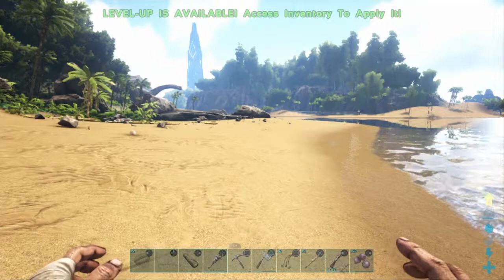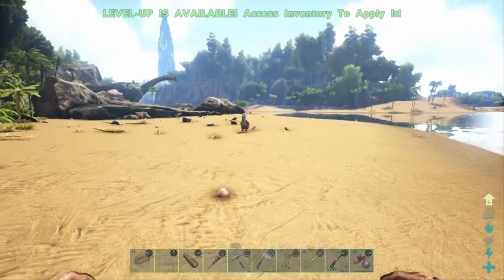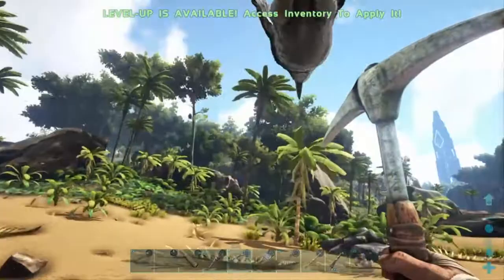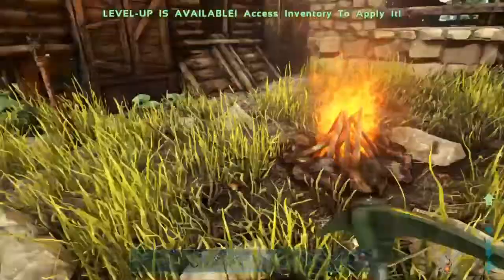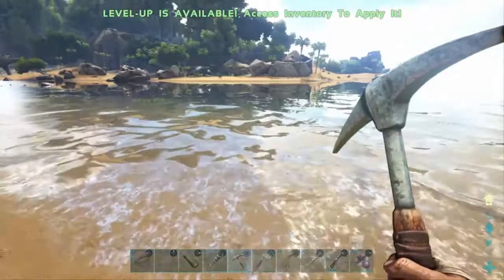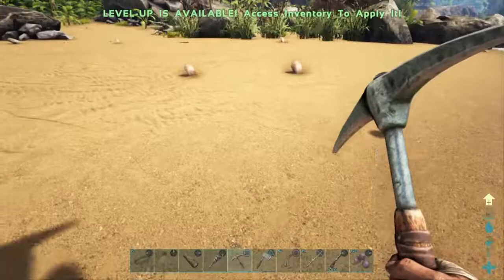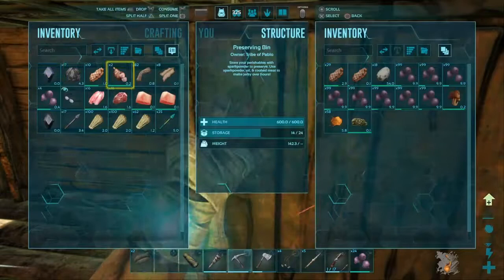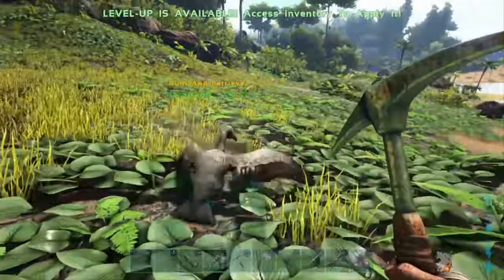Let's Just Play: Ark Single Player - Episode 15 - Easy Way To Get Prime Meat!!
In this video I show off the talent of the Ichthyornis.  When set to Hunt and Retrieve, you can get prime meat and prime fish meat off of it's prey.  The dead animal will have a gold aura, letting you know there is a chance to harvest raw prime meat.  Get yourself an Itchyornis today!